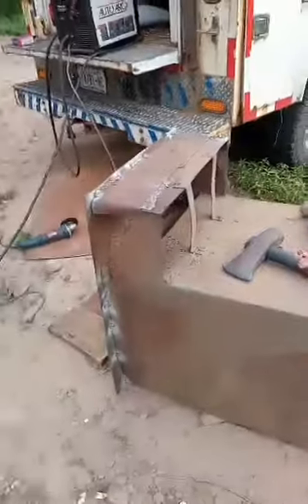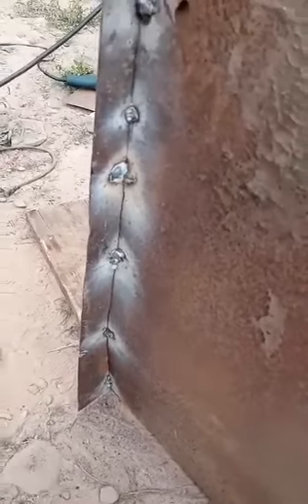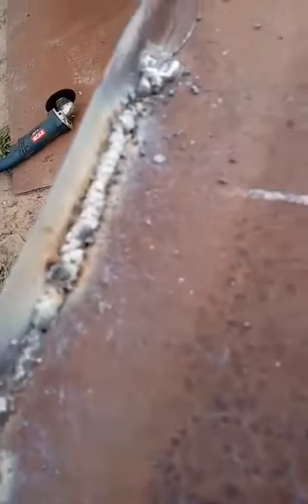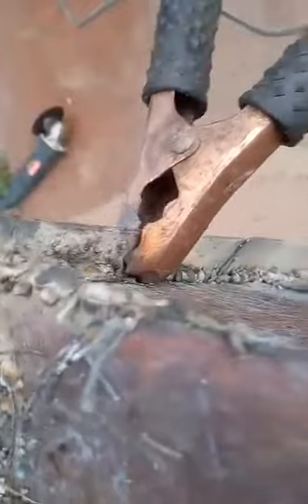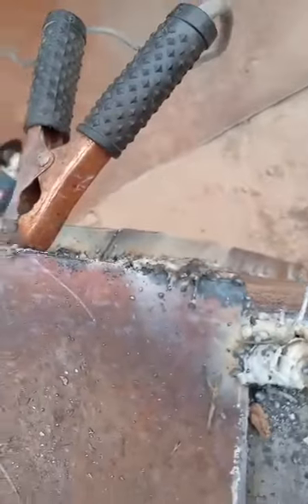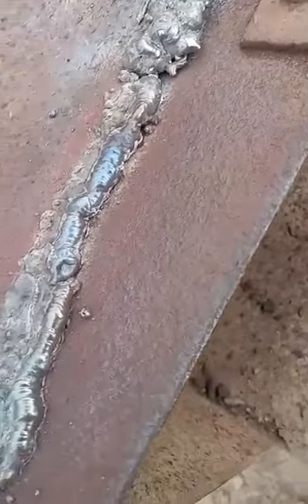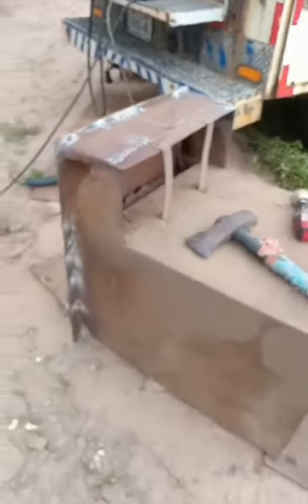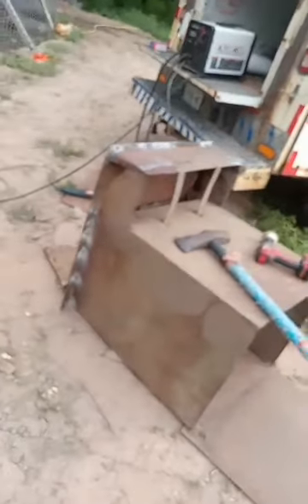fixing things on the farm # learningasigo